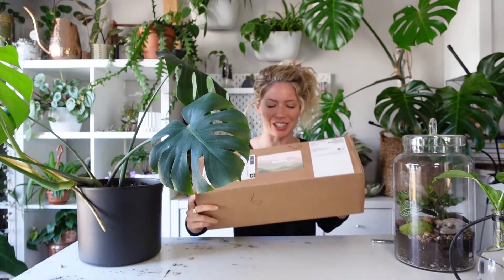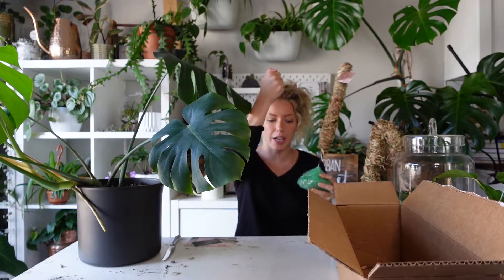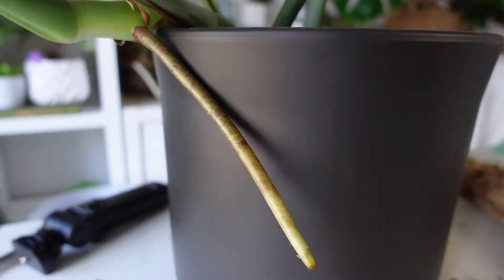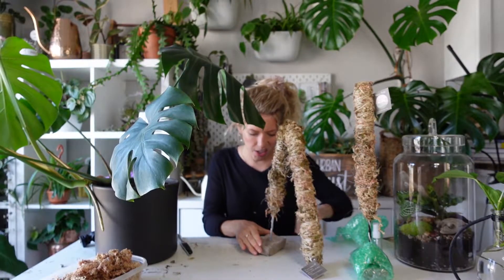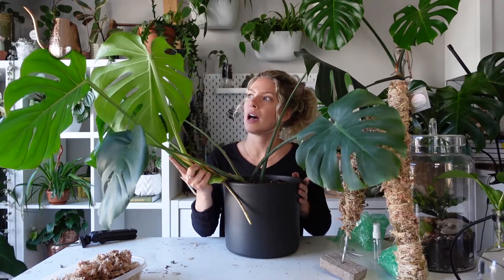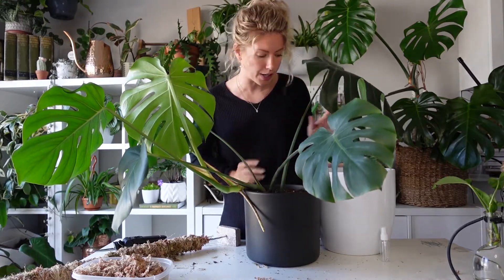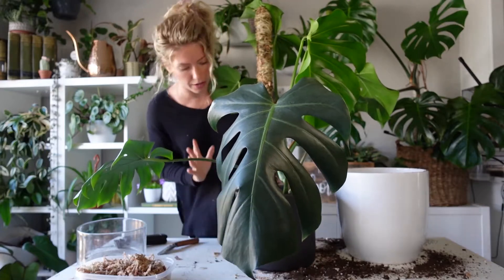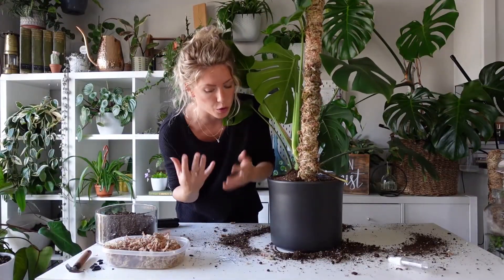Mossify Bendable Moss Pole - Unboxing & Demonstration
🌿  Climbing Plants DO NOT grow at a perfect 90º angle... So why are all the other moss poles straight? Until now. The Urban Botanist demonstrates how to use a the Mossify bendable moss pole! 💫